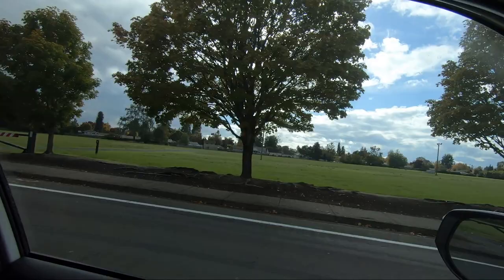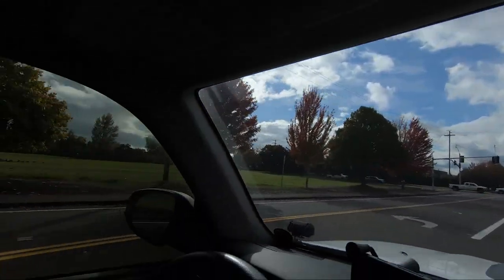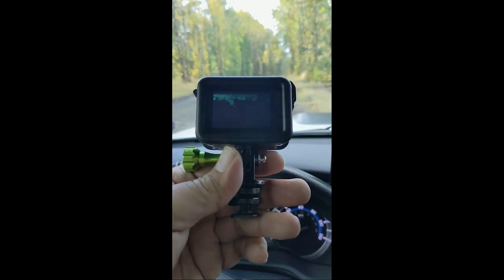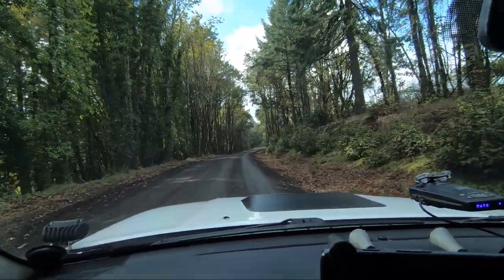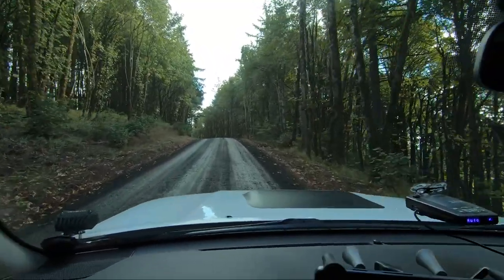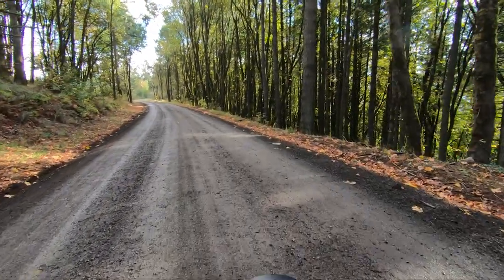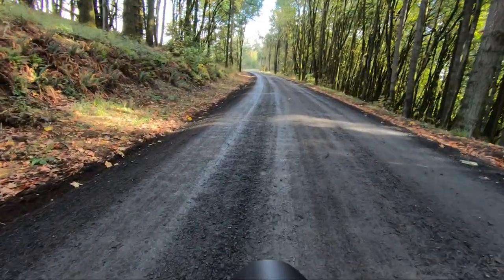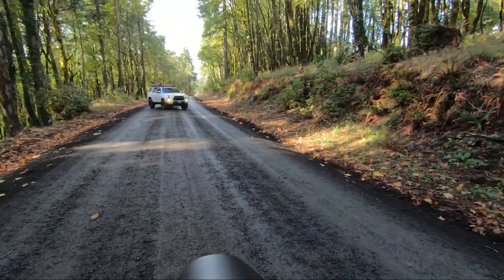Quick Fall Color Photo of my Toyota TRD 4Runner 5th Gen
Took a short drive after work to a local spot that can have some nice fall colors for photographs. A fellow 4Runner friend shared this spot with me last year and I was able to get a nice shot so wanted to venture back up as colors are changing around here.

I film most everything with a GoPro Hero 7 Black, which was just replaced under warranty, but the brand new unit has given me nothing but trouble. You'll see how it freezes several times during this short video. I used my Google Pixel 4XL to fill in. I have a Pixel 6 Pro on pre-order which may become my main video camera.

- Plano 42″ Case on Rack
- Plano 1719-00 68 Quart Tote in Back
- FuelPaX 4.5 Gallon Fuel Container (Removed)
- Rotopax 4 Gallon Fuel Container (New)
- Fuelpax self venting spout

- Salex Console Organizer
- Salex Center Console Tray Organizer
- Maxpedition EDC Organizer
- Quick Fist Mounts

- Baja Designs Squadron Fogs
- LED License Plate Lights

- Heavy Duty Wire Lugs
- Lug Cable Crimping Tool
- Heat Shrink Tubing
- LittleFuse Megafuse Single Terminal Fuse Holder
- LittleFuse 100 AMP Slow Blow Fuse
- Bussman 50 AMP Resettable Circuit Breaker
- Gorilla Heavy Duty Double Sided Tape
- Velcro to mount the Switch Panel

Tools and Recovery
- Bond LH015 Mini D Handle Shovel
- XBull Traction Boards
- Hitch Shackle
- NOCO GB40 Jump Starter

- Viair 88P Compressor
- ARB Air Hose Kit

- Dewalt Impact Driver
- ResqME Car Escape Tool

Miscellaneous
- Nox Lux Emblem Overlay Kit
- Turtle Wax Ice Seal and Shine
- Garden Hose Foam Gun
- VViViD Matte Black Vinyl
-3 M Knifeless Tape
- Wax and Grease Remover
- Chemical Guys Citrus Wash and Shine
- Kiddie 5BC Auto/Marine Extinguisher

Vehicle Maintainance
- Oil Fill Funnel
- Oil Drain Pan
- Toyota Specific Oil Filter Wrench
- Nitrile Gloves
- Cabin Air Filter 3-Pack
- WIX 49350 Engine Air Filter

Around Camp
- Gazelle 5 Sided Hub Gazebo
- Coleman 2 Burner Propane Stove
- Thermacell Mosquito Repellent
- Portable LED Rope Lights
- Plano 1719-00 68 Quart Totes
- ALPS Mountaineering Camp Table
-I ntex Air Mattress Bed

Camera and Electronics
- DJI Mavic Mini Fly More Combo
- Replacement DJI Props
- GoPro Hero 7 Black
- Wandrd Prvke 31L Camera Bag
- Fuji X-T2 Camera